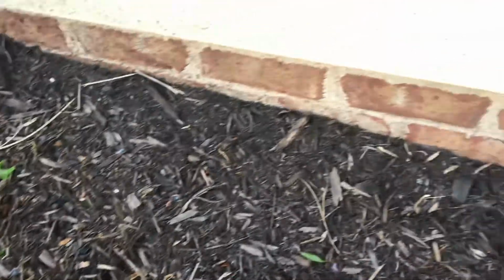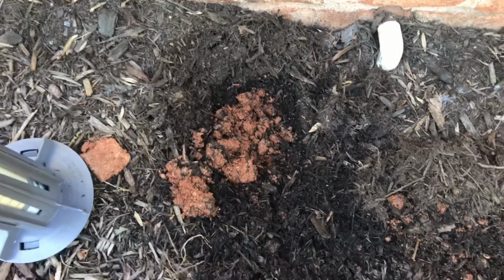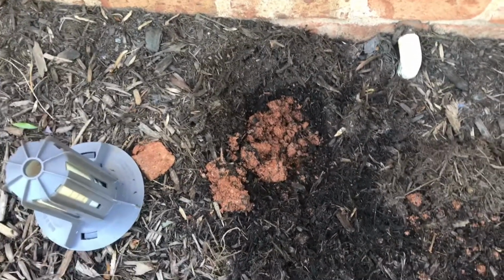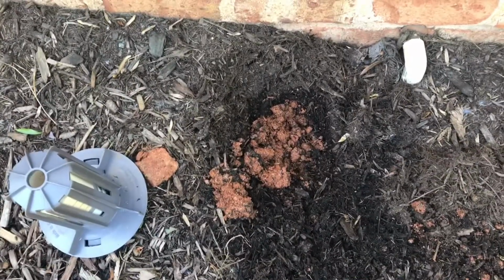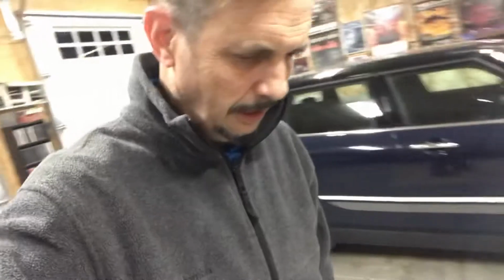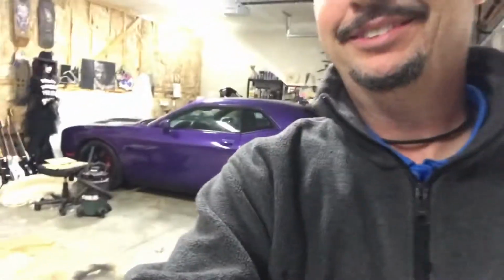Installing Bait Stations, Termite alate, trying to start a car 4/14/20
Bait install, termite swarmer, chaos theory, so close, 2 car garage